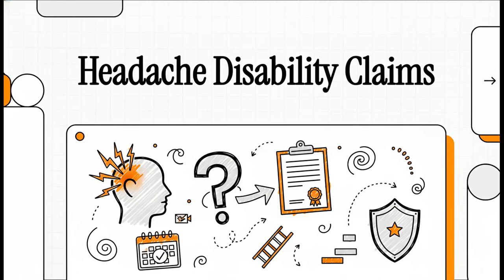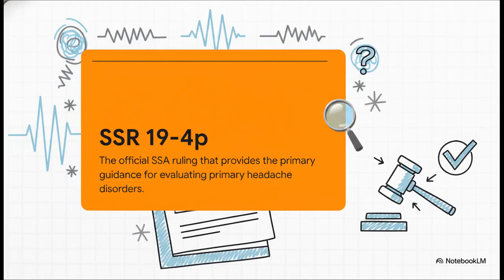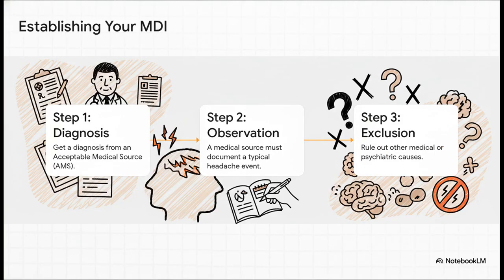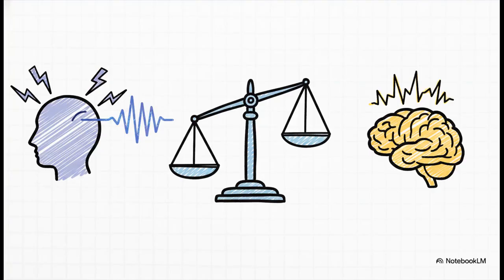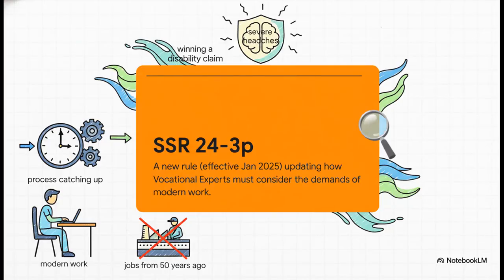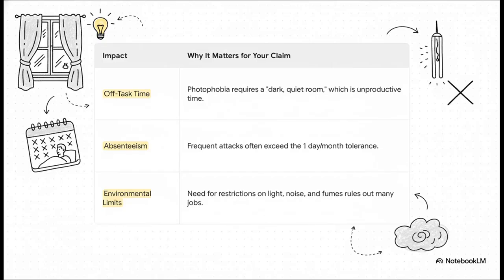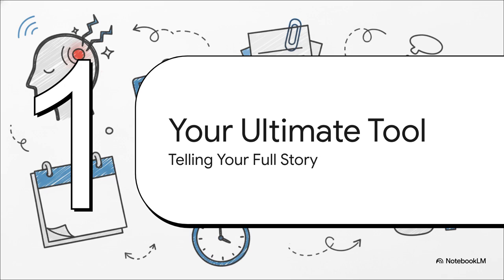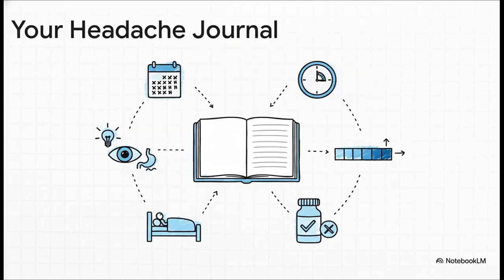Headache Disability Claims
SSA regulations related to headache and what it takes to be approved for SSA disability benefits secondary to headaches.

Copyright WJ Hermann LLC 04/06/2026